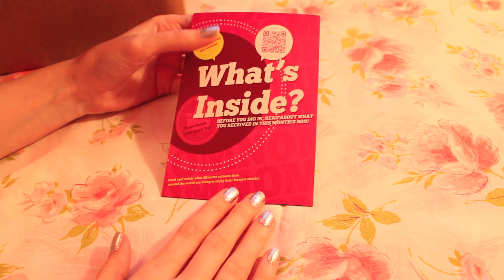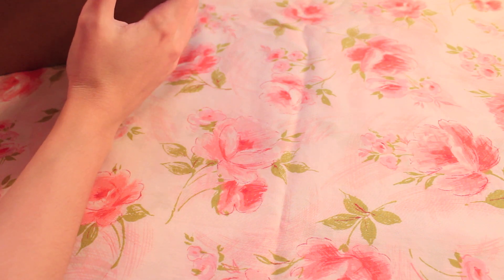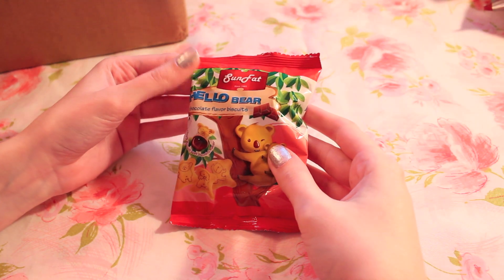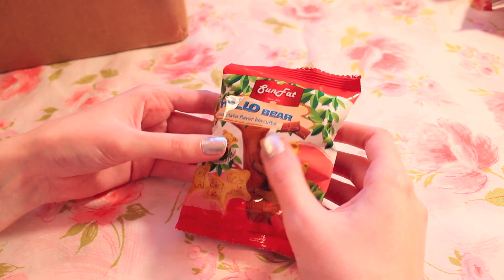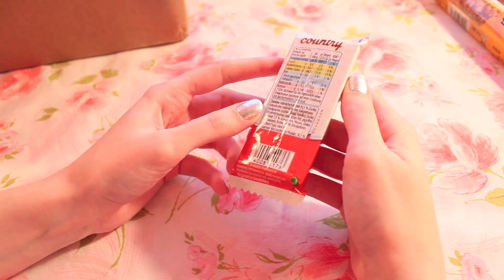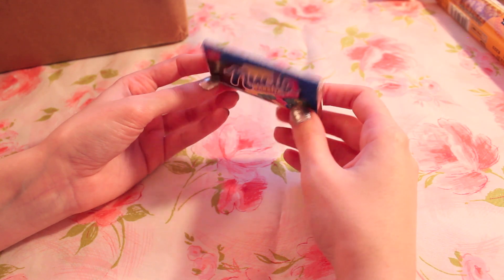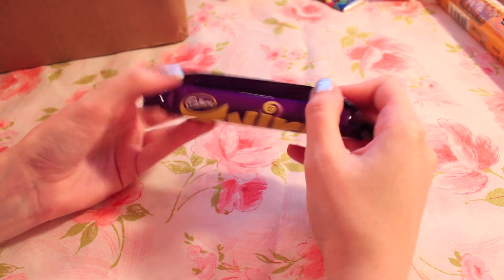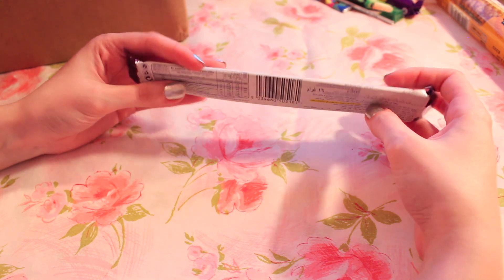Munchpak International Candy Unboxing (ASMR soft spoken, packaging, and eating sounds)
Sorry that there hasn't been a new video for a few weeks! Thanks for being patient with me. My sister was visiting from Newfoundland and I only see her once a year, so I was very focused on spending time with her. We're really close and it's hard to be away from her for so long. But we're back to uploads once a week now so please look forward to that. :)